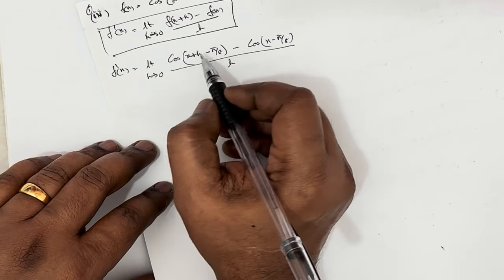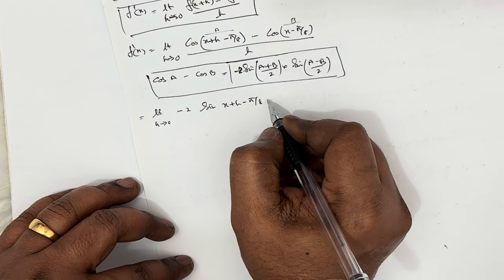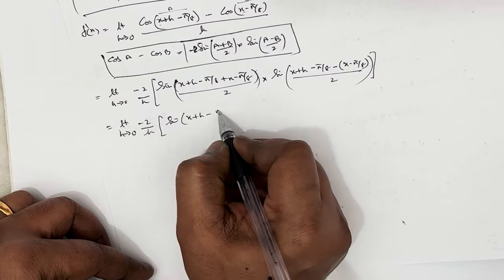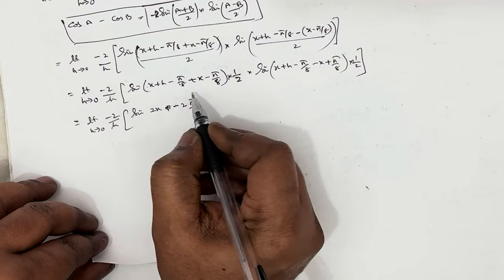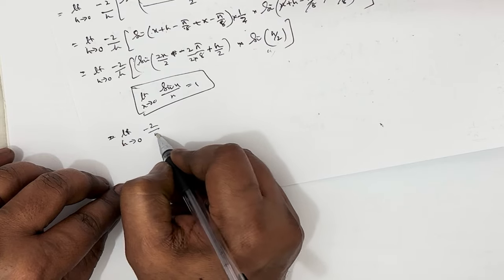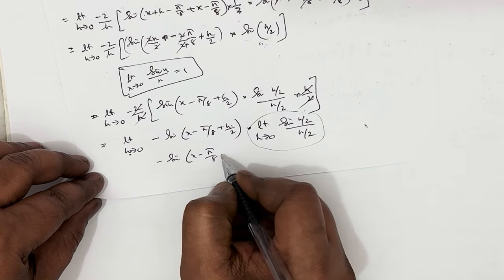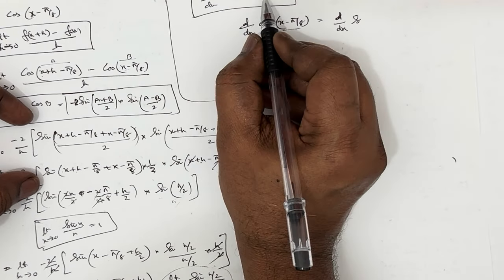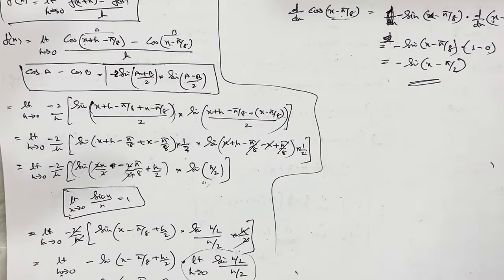Class 11 Limits & Derivatives Misc-Ex (Q-1 (iv) )